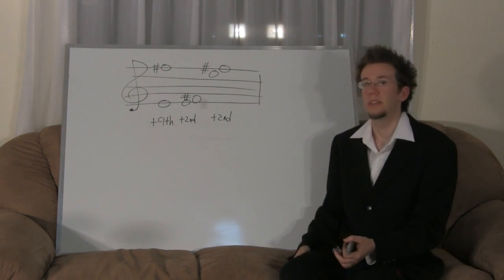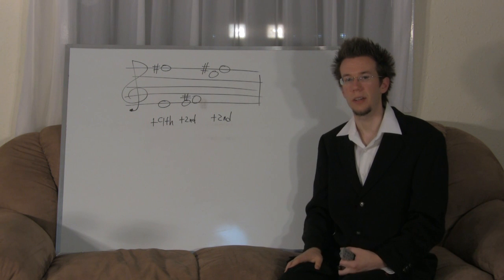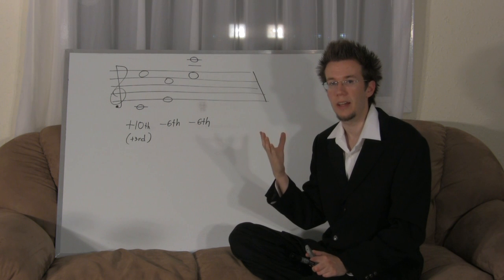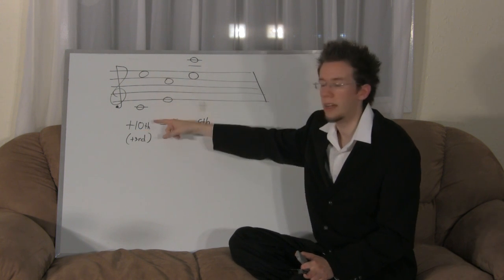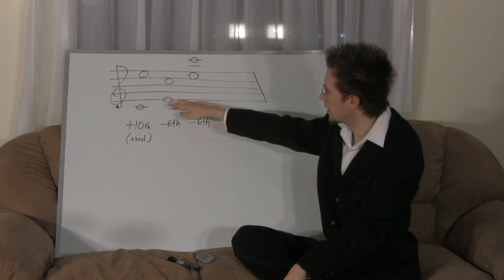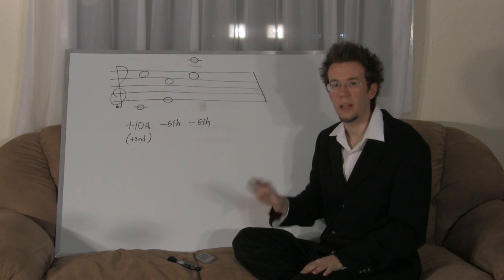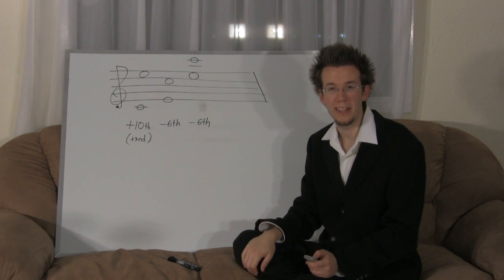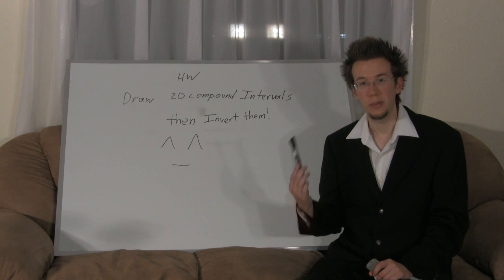#35 LEARN FREE MUSIC THEORY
In this lesson of learn free music theory I cover compound intervals and the process of inverting them. I'm building a Planet of Piano for people like you, come discover it: 🌲